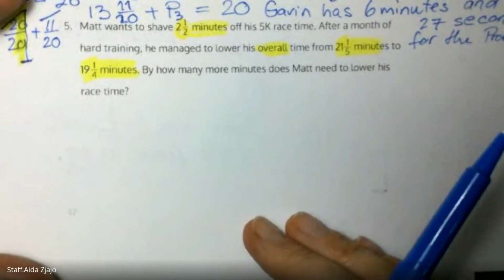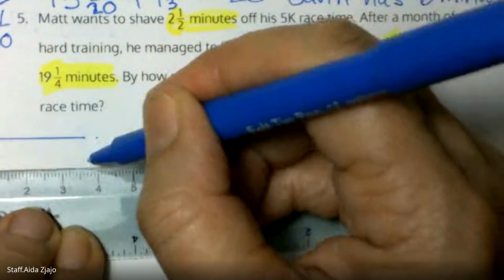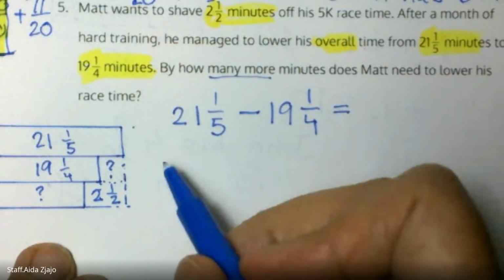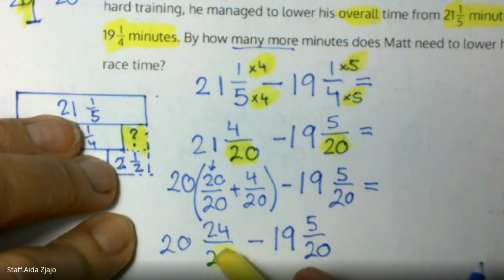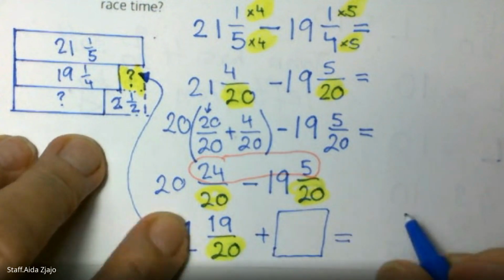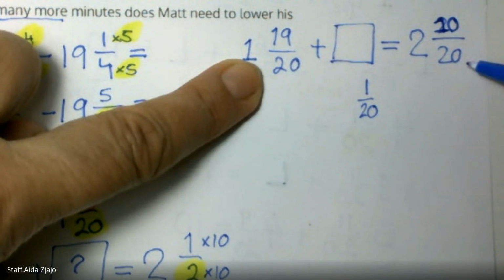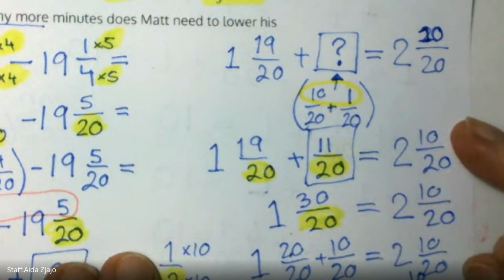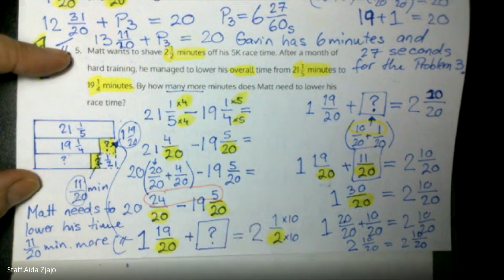(5.M3.L15) 5th Mission 3 / Lesson15 / P.S- Question 5 / Mrs.Zzz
5th Grade ZERN Eureka
Mission 3 / Module 3
Lesson 15 - Problem Set (Question 5)